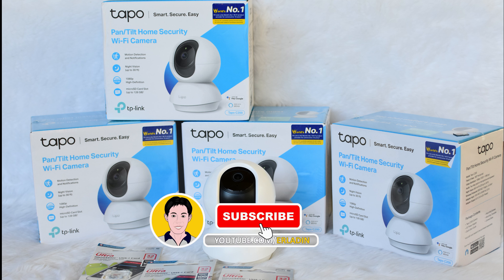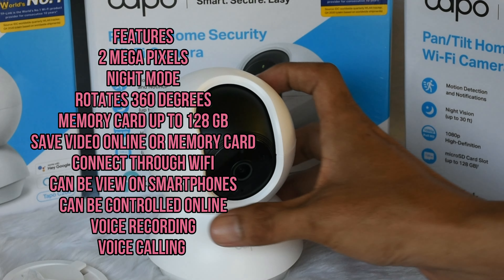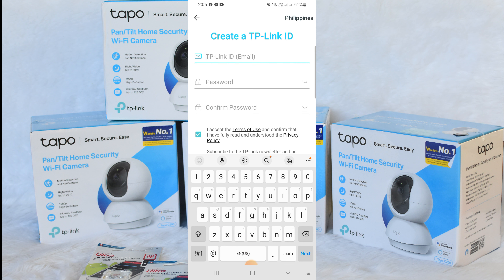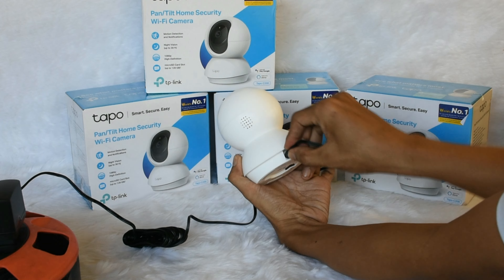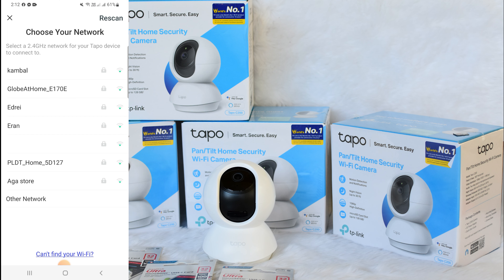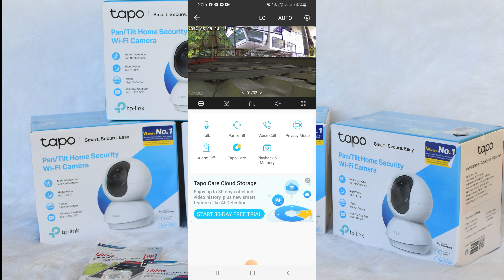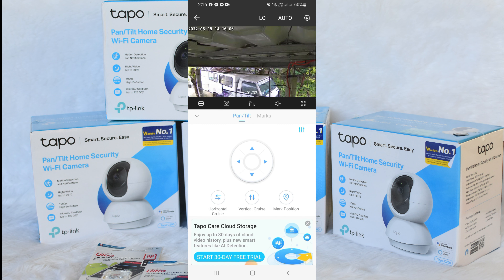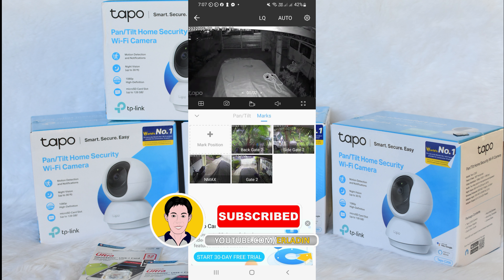TPLINK Tapo C200 Wireless rotating CCTV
How to setup TPLINK  Tapo C200.